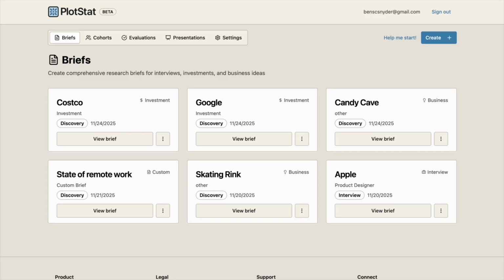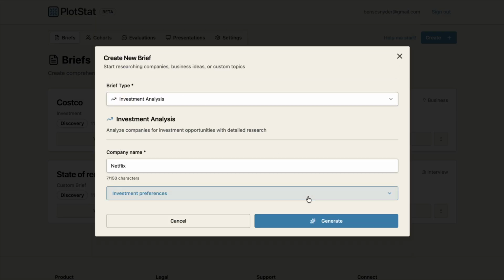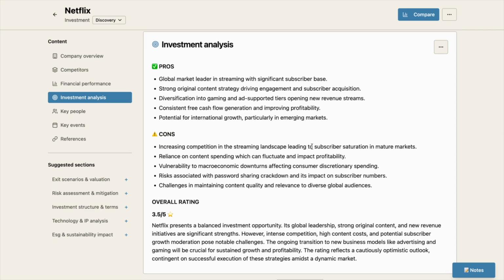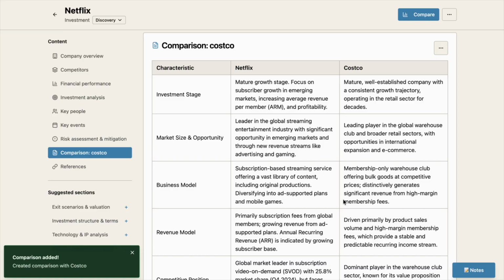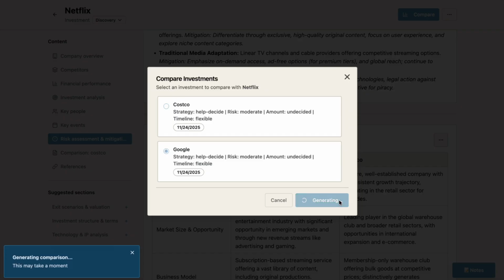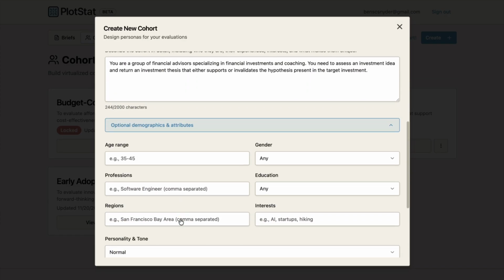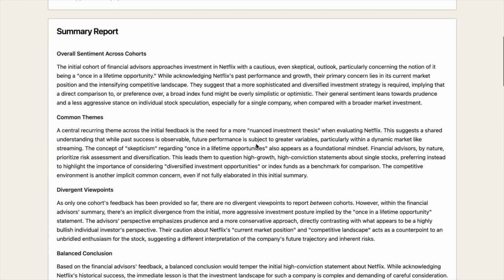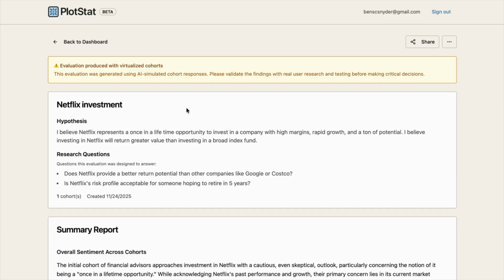Investment Analysis & Comparison with PlotStat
Fine tune investment research based on risk profile, timeline, and strategies. Compare different investment theses and validate approaches with virtual financial advisors or stock pickers. Optionally share your research as a document or presentation.